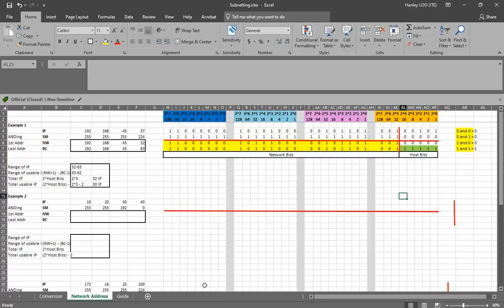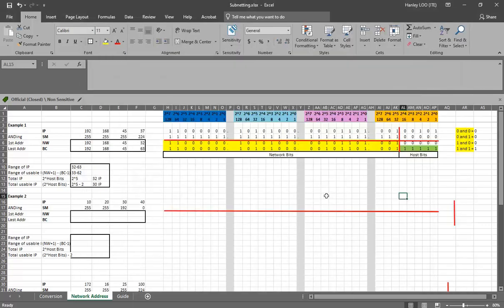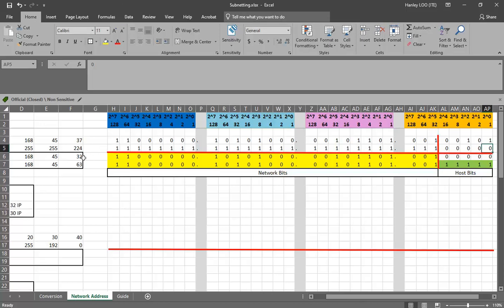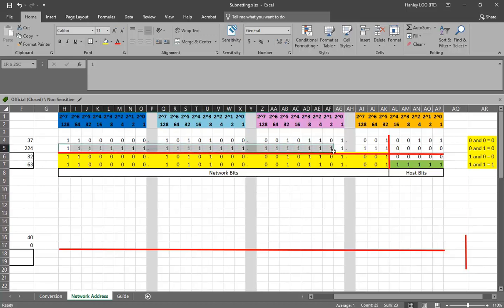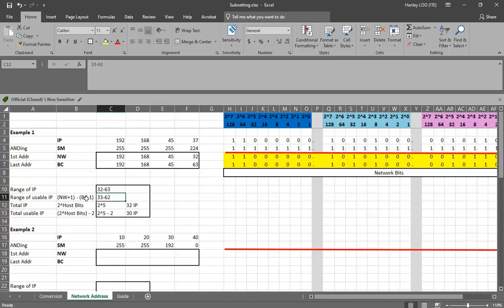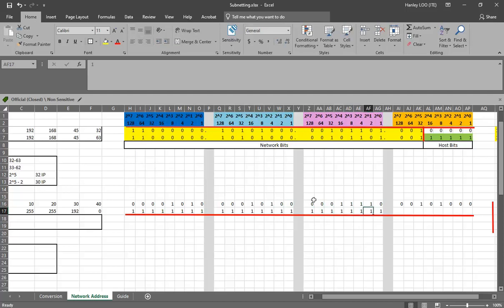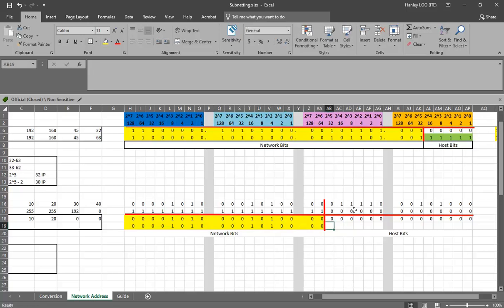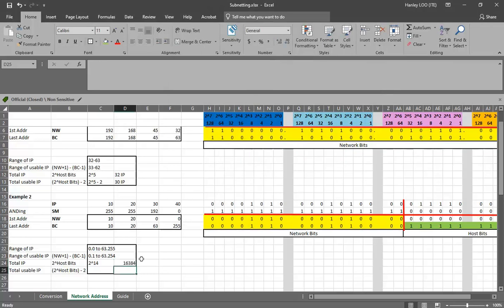Subnetting 1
Find
1)Network Address
2)Broadcast Address
3)range of address
4)range of usable address